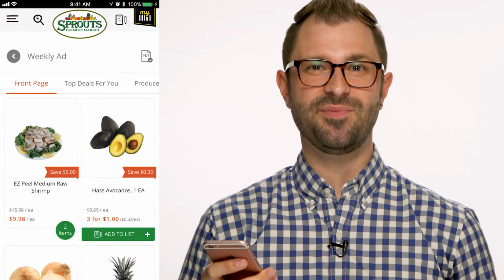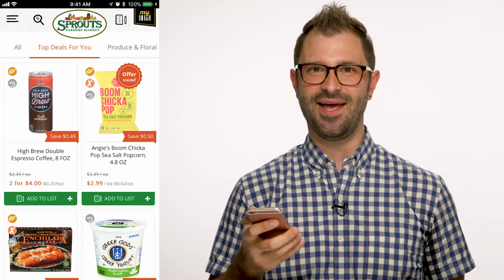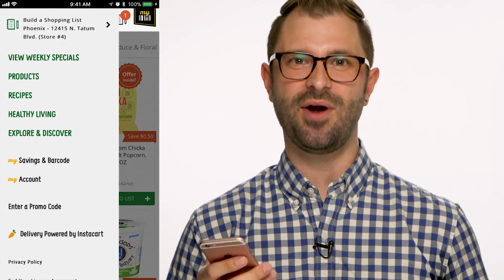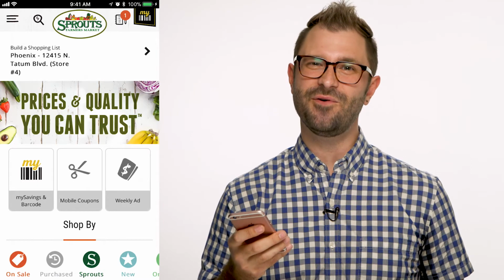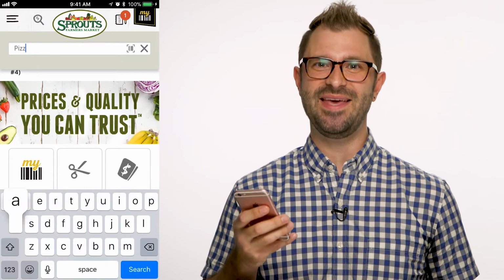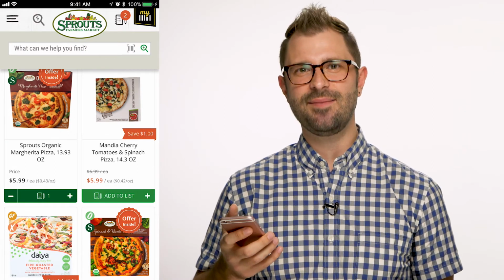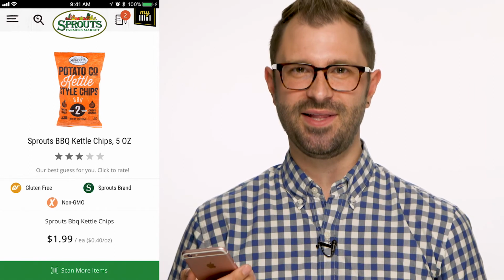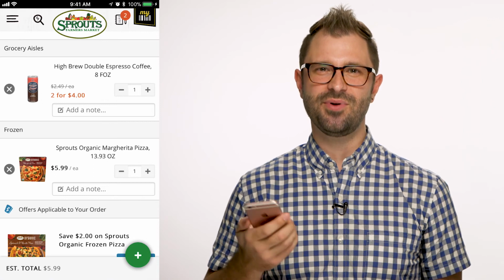2. Mobile App Tutorial: Building a Shopping List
Get more with mobile–download the Sprouts app!